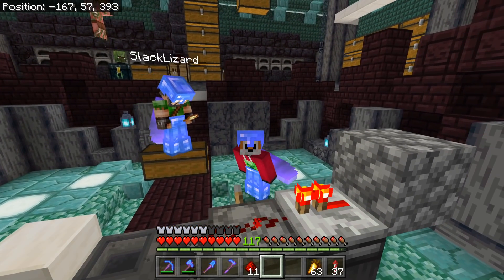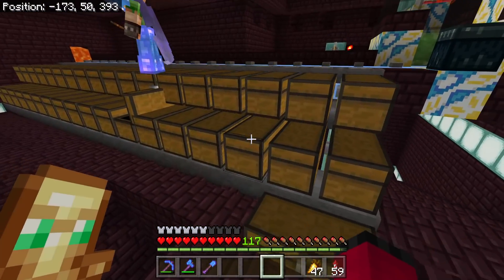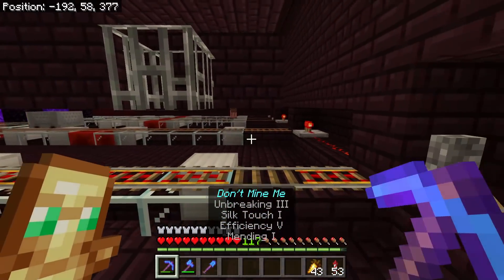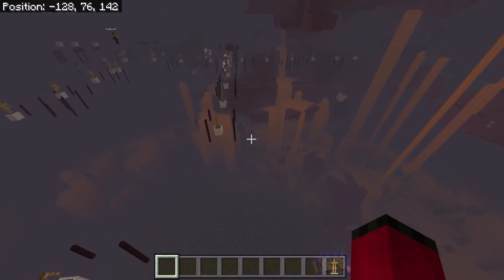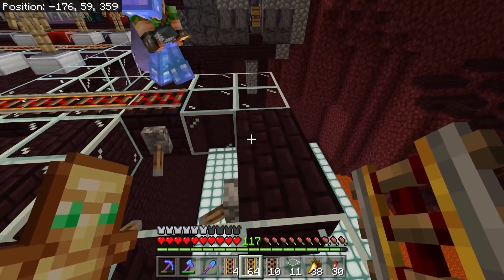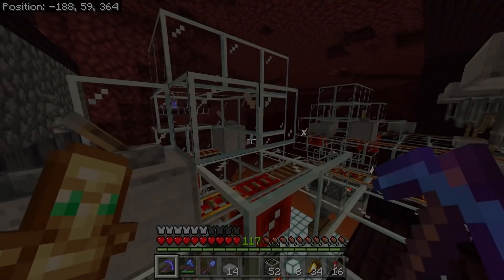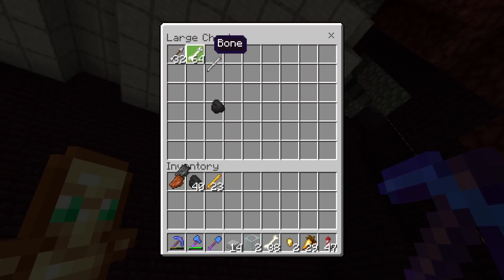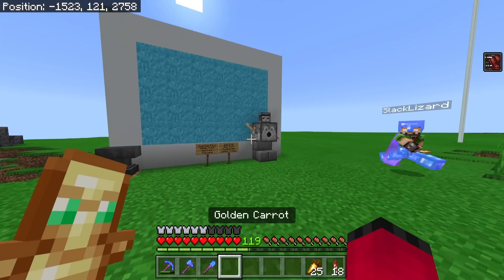FARM UPGRADES | Truly Bedrock Season 2 [44] | Minecraft Bedrock Edition 1.16.4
In this episode SlackLizard and I upgrade our Guardian Farm and our Fortress Farm.

Lets Play recorded on Minecraft Bedrock Edition
This edition works on Windows 10, Pocket Edition, Android, iOS, Xbox, Nintendo Switch. PS4 and other devices.